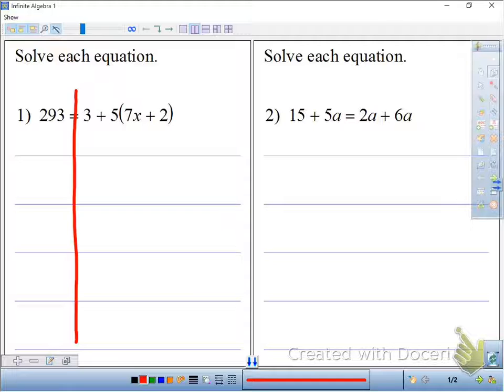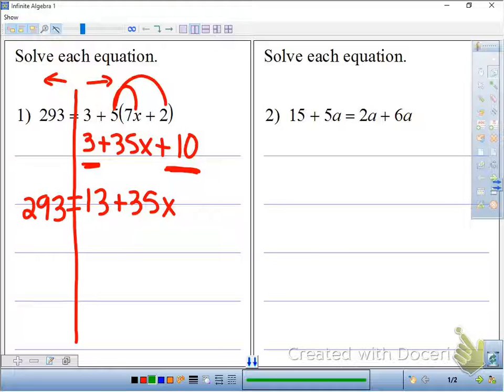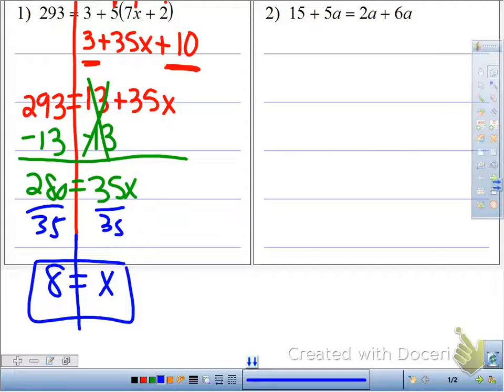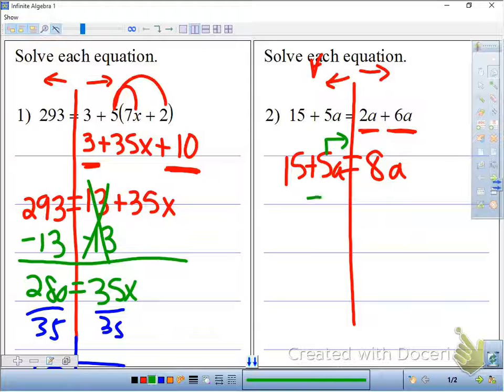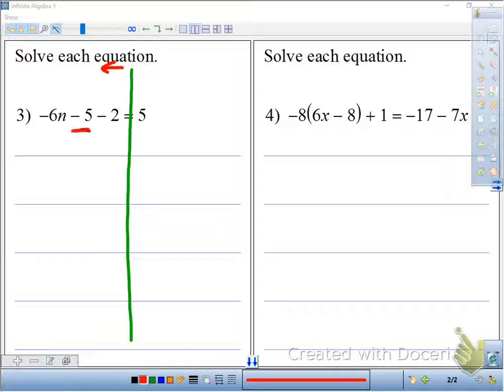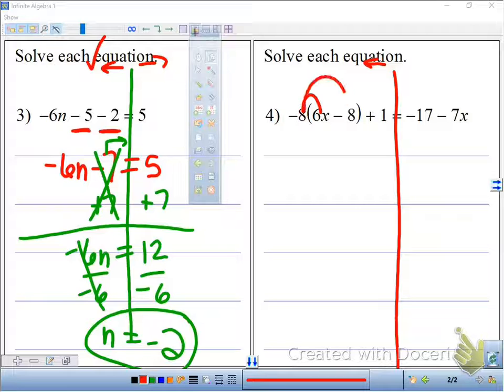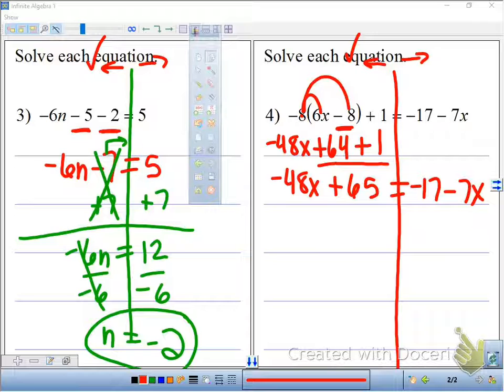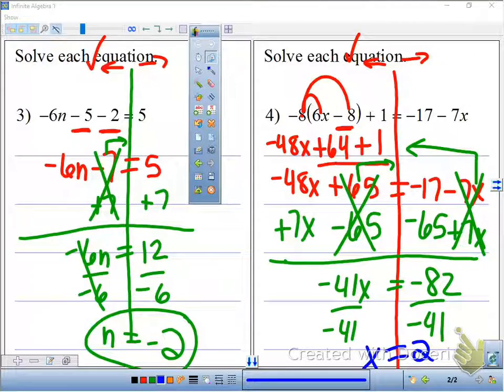ECA Success Period - Multi-Step Equations